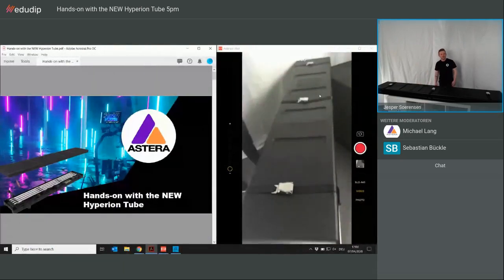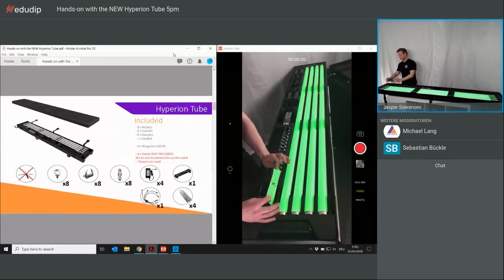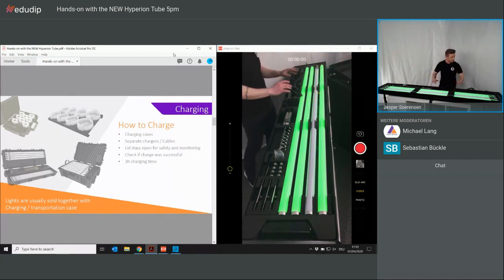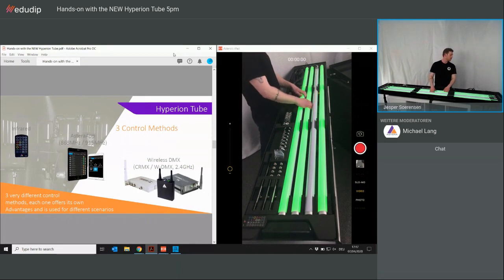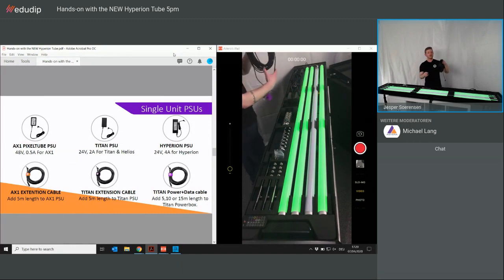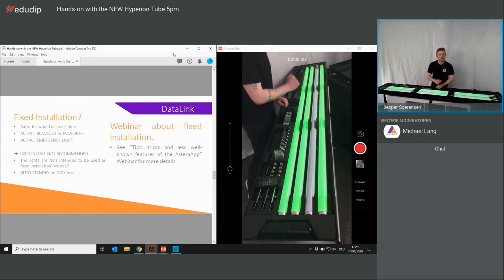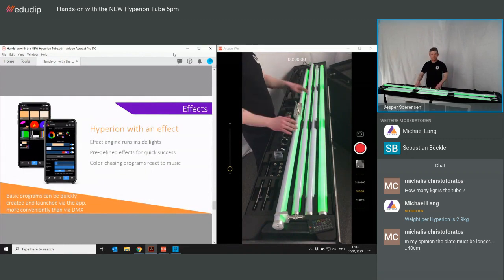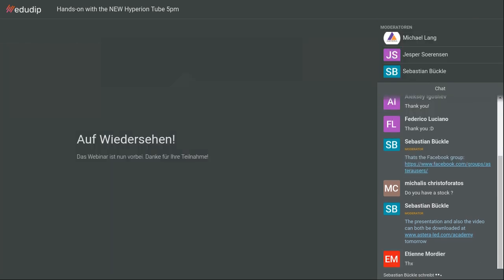Astera Academy - Hands on with the Astera Hyperion Tube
Learn everything there is to know about the Hyperion Tube which is shipping since March 2020. Special focus will be on the case, DataLink, charging...